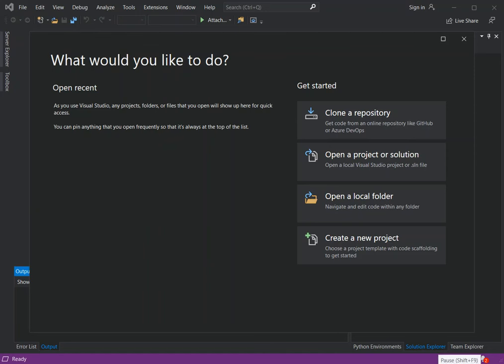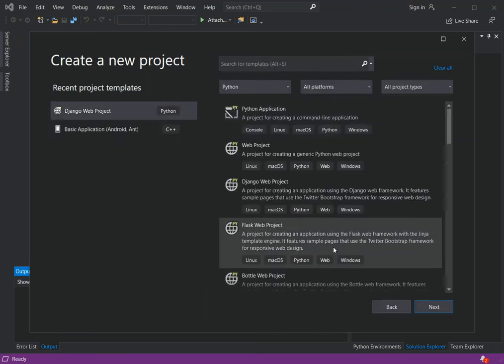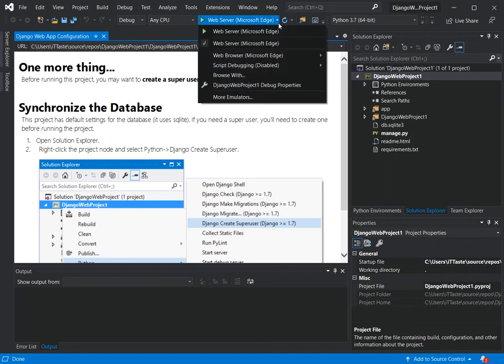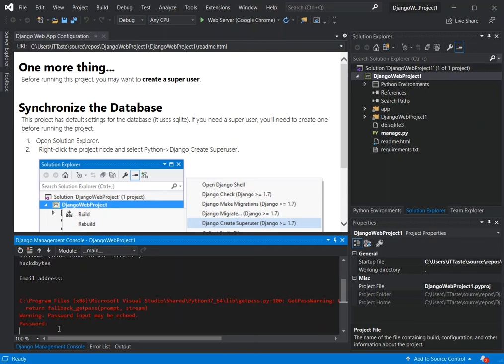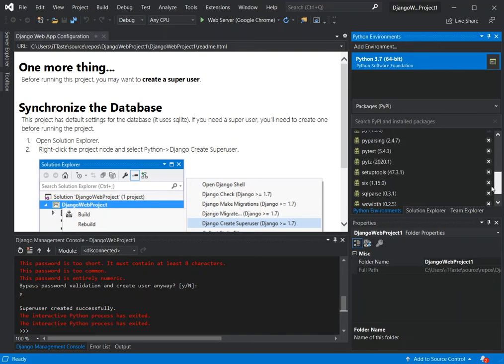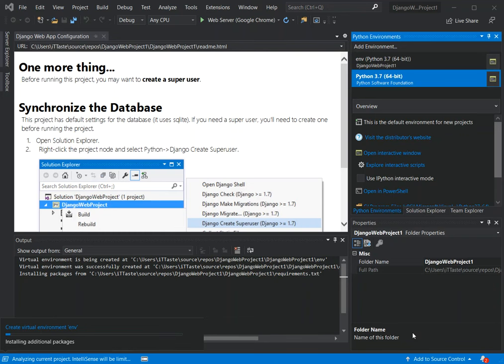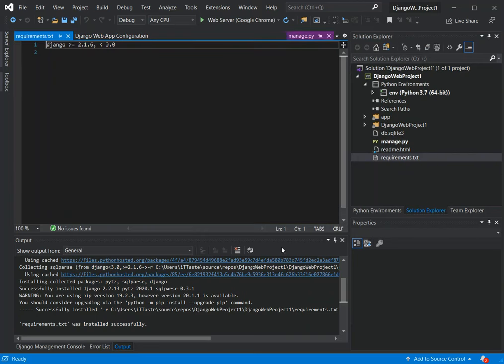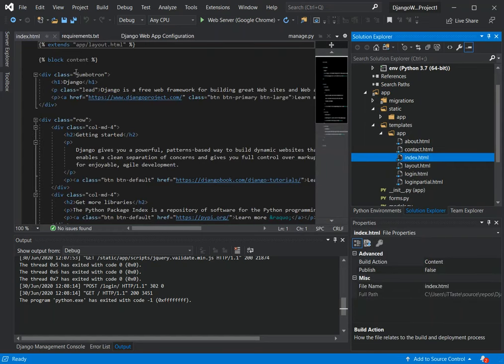Python Web App in Visual Studio 2022 (Django Getting Started)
Python Django Web Project in Visual Studio 2019 (Getting Started)
To install Python support for Visual Studio (also known as Python Tools for Visual Studio or PTVS), follow the instructions in the section that matches your version of Visual Studio
Visual Studio 2017 and Visual Studio 2019
Visual Studio 2015
Visual Studio 2013 and earlier.
Django is a high-level Python framework designed for rapid, secure, and scalable web development. This tutorial explores the Django framework in the context of the project templates that Visual Studio provides to streamline the creation of Django-based web apps.